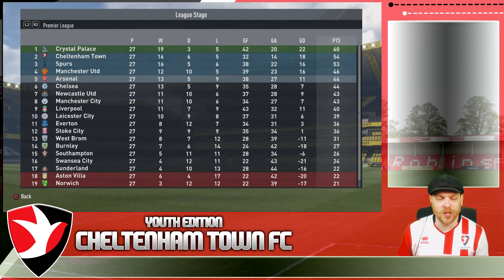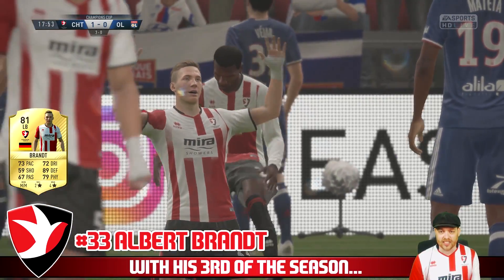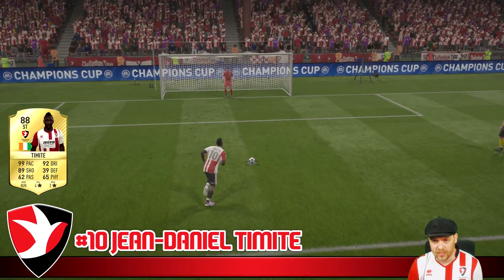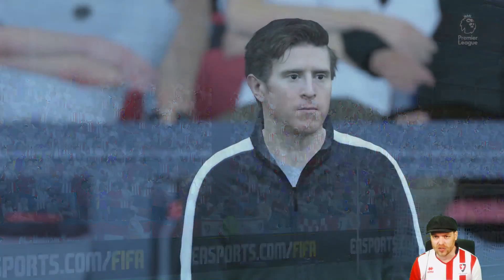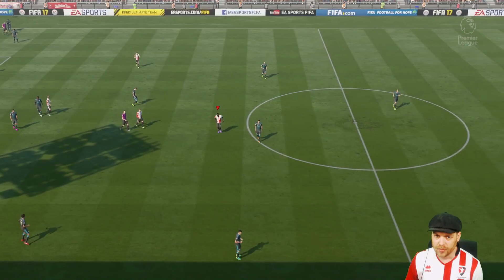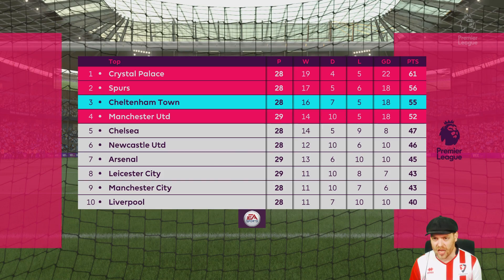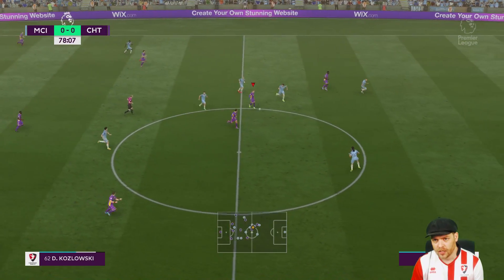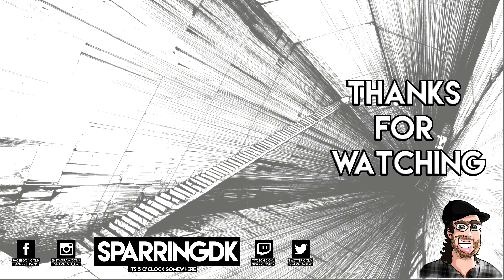FIFA 17 Youth Edition Career Mode - Cheltenham Town - Ep117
Chasing at a snail pace.

The Storyline.

Freshly Promoted to League 2, Cheltenham Town have been bought by Stephen Ebanks-Landell and Sam Lucas. They have appointed Thom Darri as manager with the goal to build a dynasty of youth academy players and eventually win a Champions League Title. This is where our story begins.

Welcome to the Youth Edition

Other notable Youth Series Creators